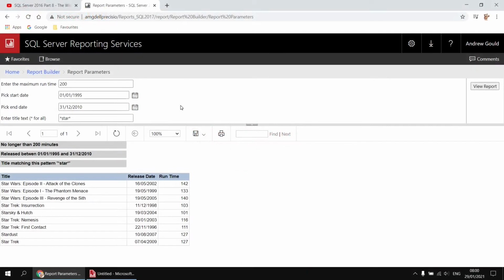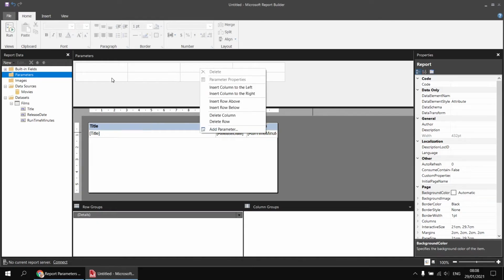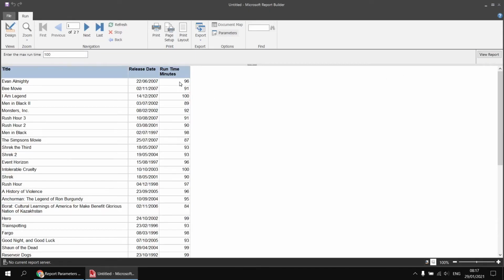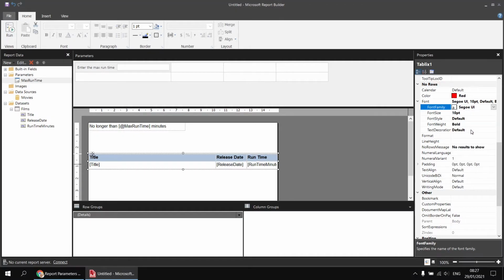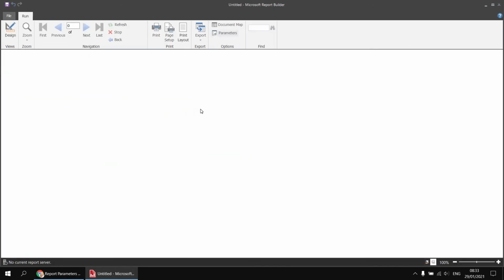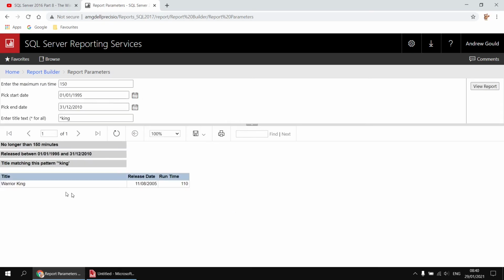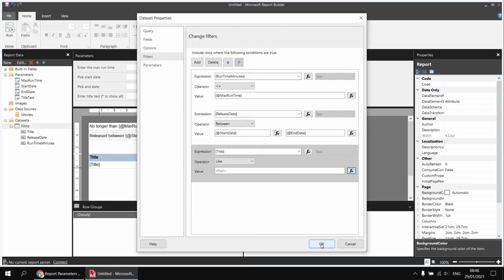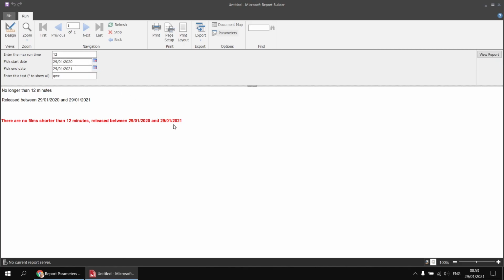SSRS Report Builder Part 10.1 - Report Parameters and Filters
Chapters
00:00 Topic List
00:35 The Example
02:58 Creating a Basic Table
04:08 Creating a Report Parameter
07:28 Referencing a Parameter in a Filter
09:50 Showing the Parameter Value in a Text Box
12:03 Dealing with No Rows
15:50 Using Date Parameters
20:51 Showing Date Parameters in a Text Box
22:52 Text Parameters and Wildcards
26:47 Concatenating Wildcard Characters
29:08 Formatting Dates in the No Rows Message

This video shows you how to create basic report parameters to filter tables in a report. You'll learn how to create numeric, date and text parameters, including how to use wildcard characters. You'll also see how to display parameter values in the report so that they will be included if the user chooses to export the report results, and how to display a message when the user input doesn't return any results for a table to display.